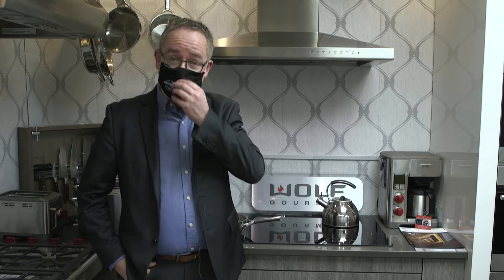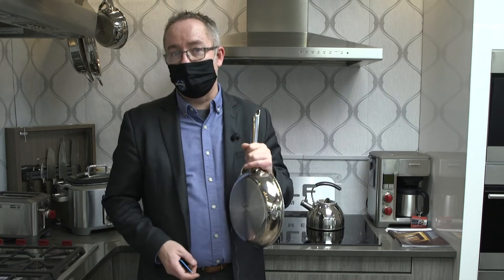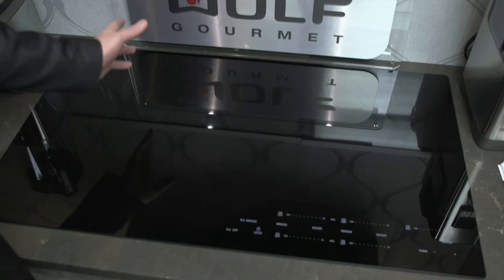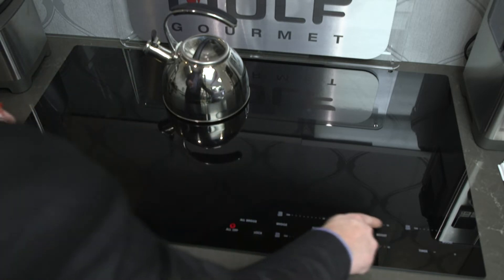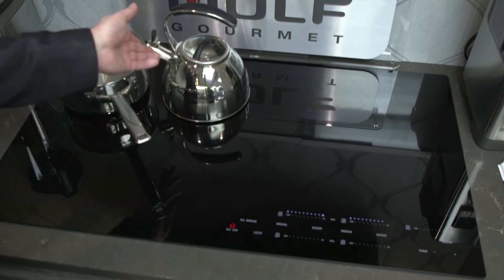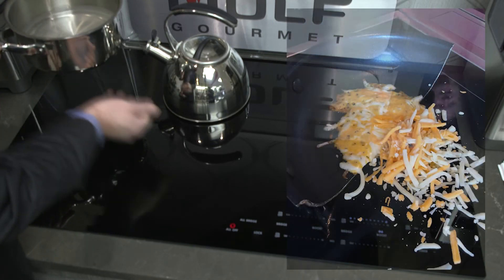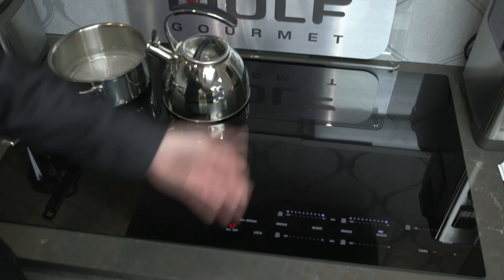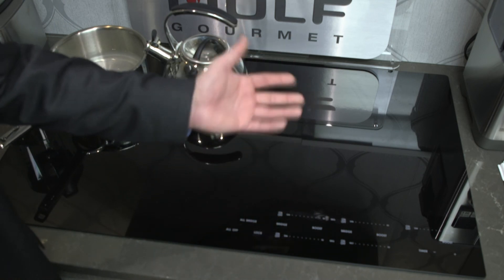What is Induction?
Courtenay Appliances University teaches you all about Induction cooking.